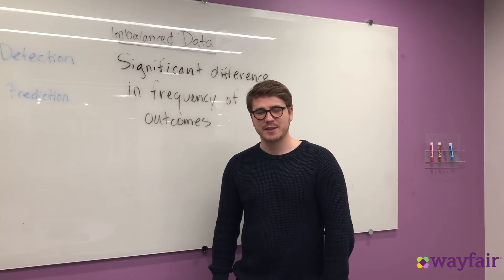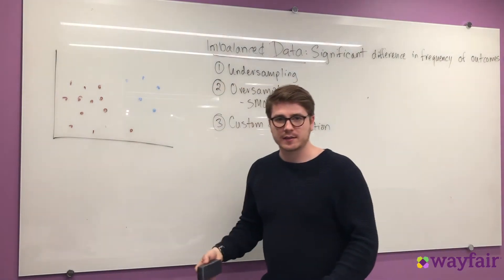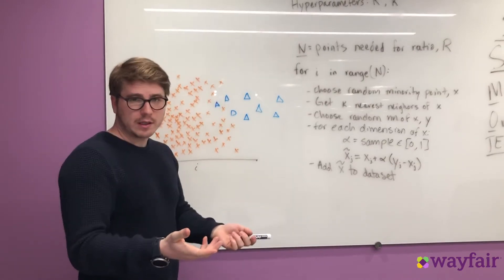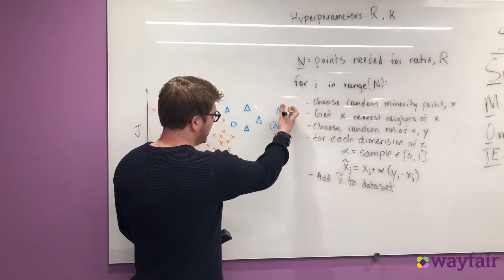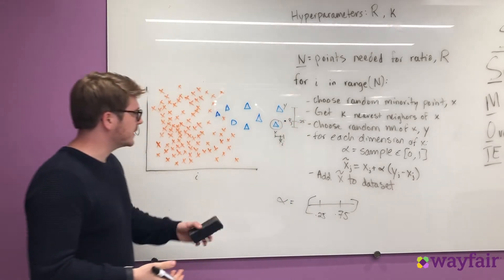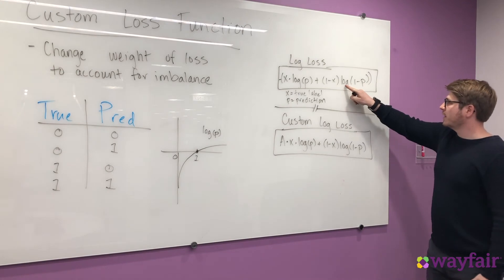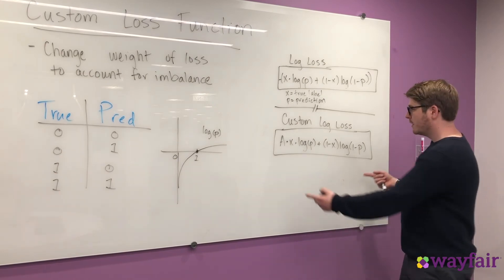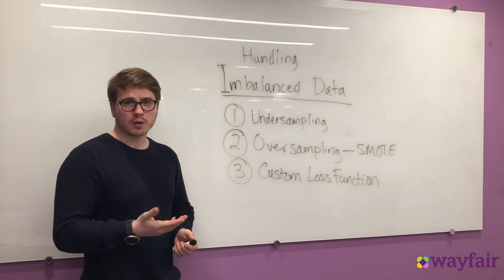Wayfair Data Science Explains It All: Handling Imbalanced Data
Most machine learning algorithms are designed to train on balanced datasets. Resultantly, when our data is highly imbalanced, a typical model will have atrocious recall. In this video, Wayfair Senior Data Scientist Trent Woodbury explains the three most common ways of handling this imbalanced data problem.

Trent Woodbury hails from Colorado, where he gained a BS in mathematics from Colorado State and a love of the outdoors which has turned him into an avid rock climber, hiker, and skier. While indoors, he enjoys reading anything from economic theory to cyberpunk mangas. Trent is spending this year at Wayfair’s Berlin office working on automating Wayfair's customer service through predictive modeling.

Time stamps:

0:11  Imbalanced data
0:25 Binary classification examples
1:01  Handling imbalanced data
1:15 Undersampling
1:48 Oversampling
2:19 SMOTE - oversampling technique
6:57 Custom Loss Function
10:46 Overview